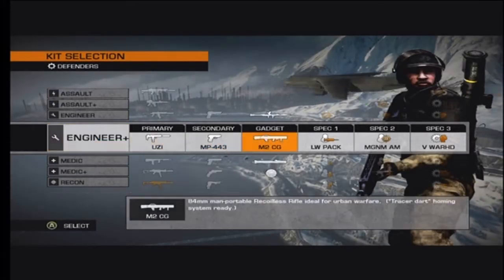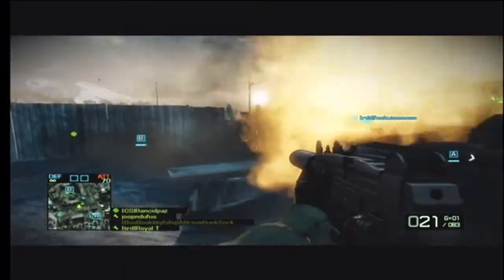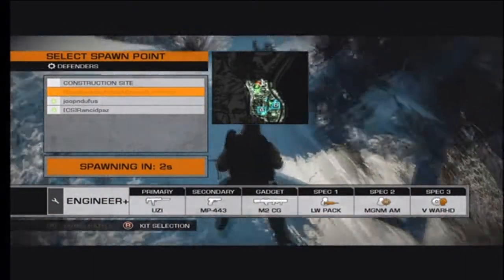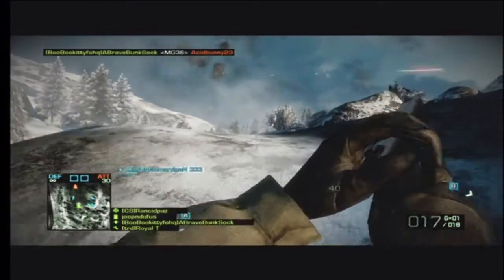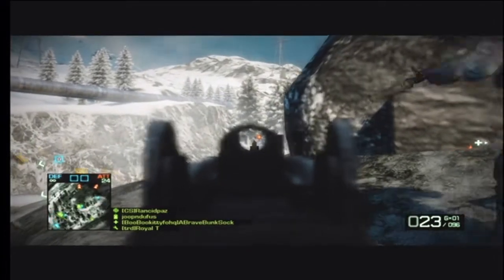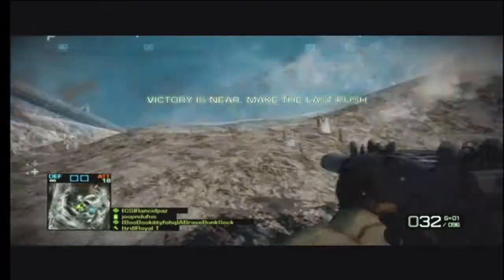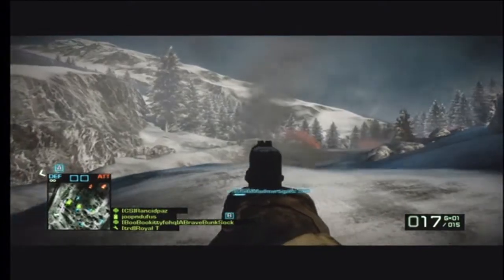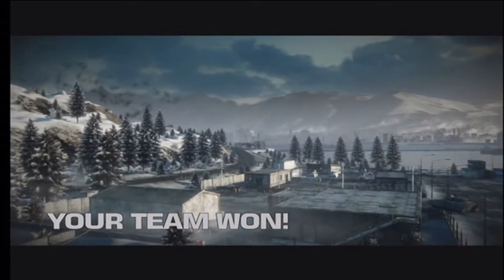Port Valdez D 16-5 Commentary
TA in the Game:

Joopndufus
ABraveBunkSock
Rancidpaz
brokenstapler
donderwolk
nysv (the fin)
fookutoooo